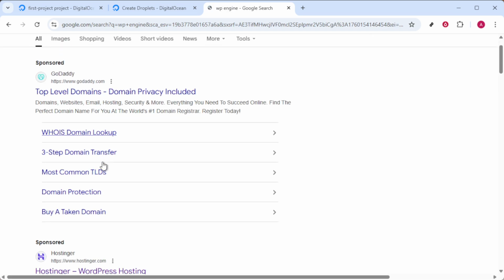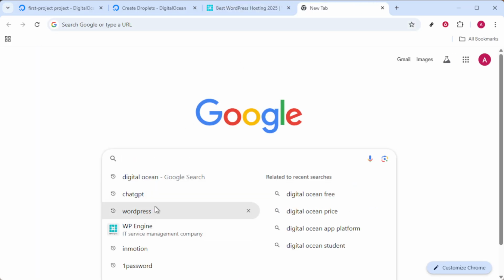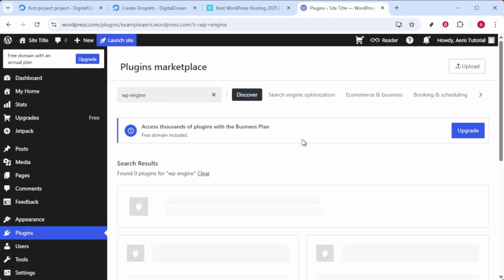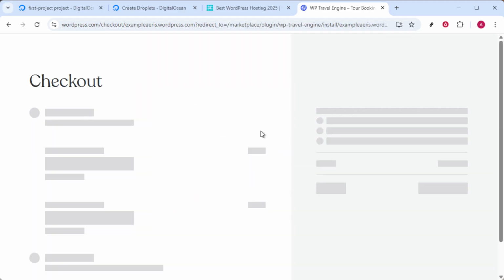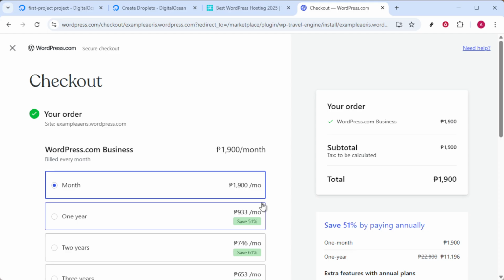How To Move Site From DigitalOcean to WP Engine Hosting | 2025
🚀 How To Move Site From DigitalOcean to WP Engine Hosting | Step-by-Step 2025 Guide 🚀

Want to migrate your WordPress website from DigitalOcean to WP Engine easily and safely? In this detailed tutorial, you’ll learn how to transfer your site, databases, and files without downtime or data loss.

✅ What You'll Learn in This Video:
- How to prepare your WordPress site on DigitalOcean for migration
- Using WP Engine’s automated migration plugin
- Transferring databases, files, and DNS settings
- Testing your site after migration
- Tips to optimize site performance on WP Engine